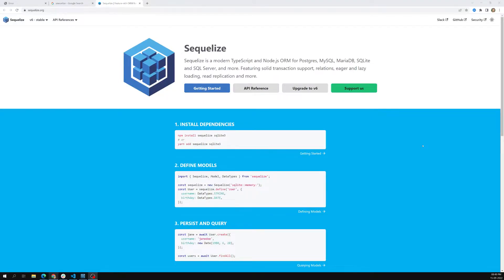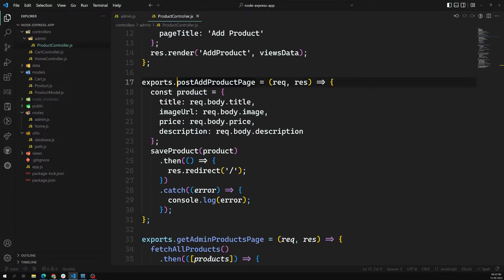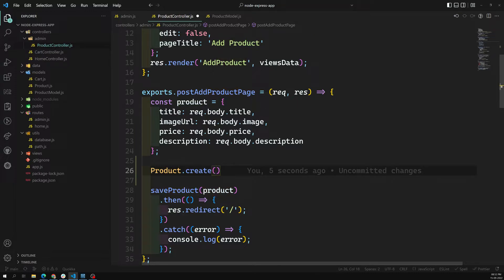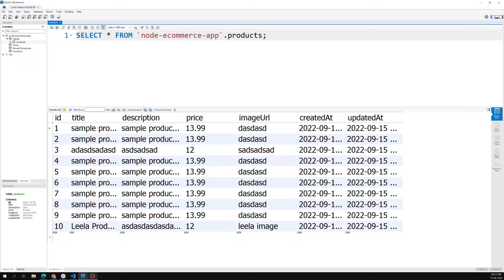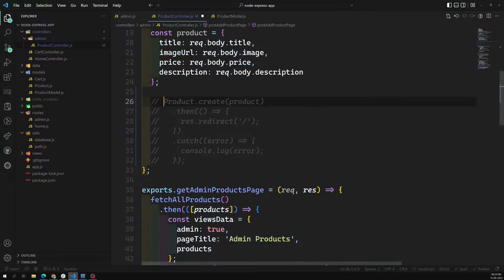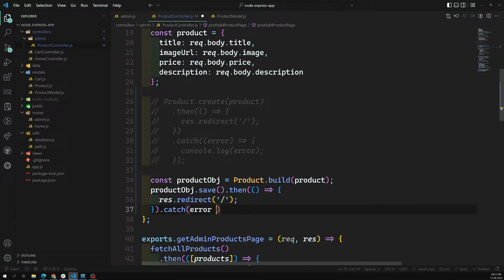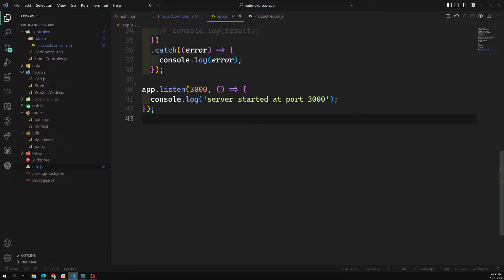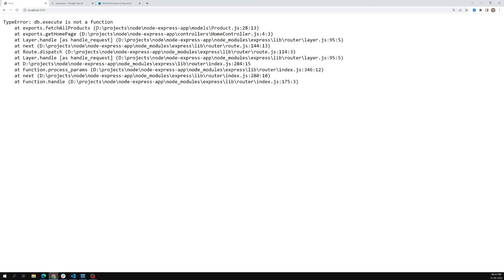43. Insert Products from request body using save and create method Sequelize express App - NodeJS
In this video we will see how to insert the products from the request body using save and create method in Express Node App using Sequelize - NodeJS